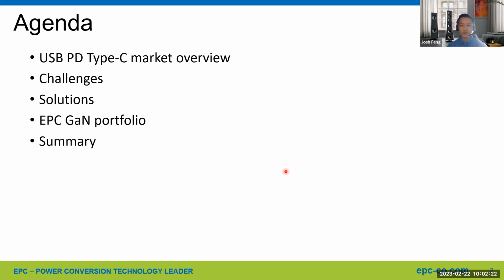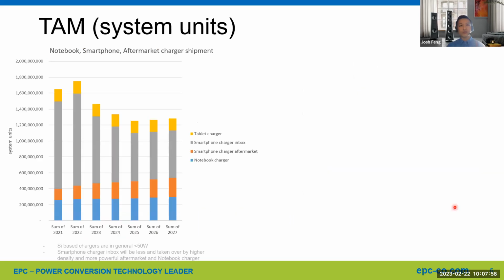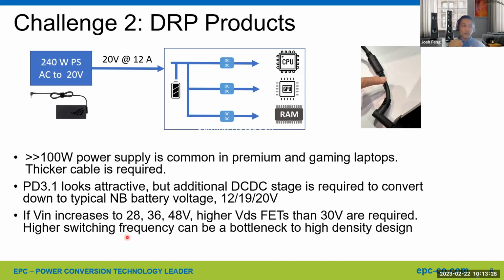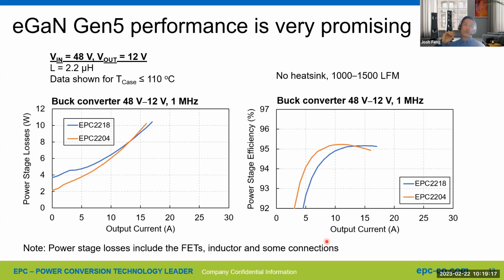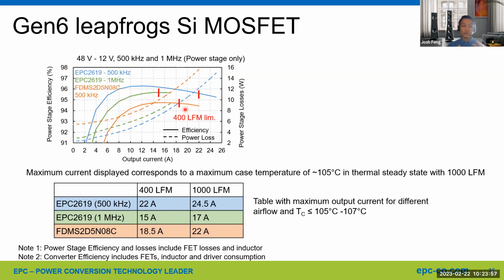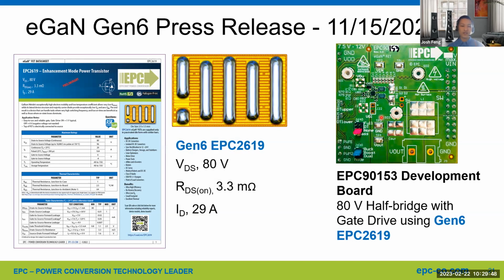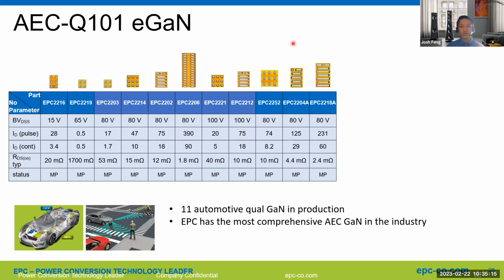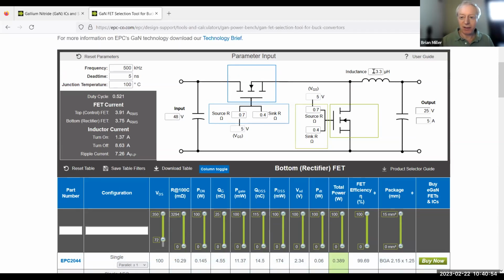Gallium Nitride for Smaller, More Efficient, USB PD 3.1 Fast-Chargers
The USB-C power delivery standard aims to provide variable charging power up to 100 so that a single AC adapter can then be used to charge a wide variety of devices. The wide adoption of this standard has created a demand for ultra-compact and efficient fast chargers.

Watch this video to learn:

- How GaN-based USB PD fast chargers can be up to 40% smaller and charge 2.5x faster than traditional silicon-based chargers.

- How the thermal efficiency of GaN devices translates to lower losses so that more energy can be transferred to the device being charged

- How GaN enables miniaturization, high efficiency, and high reliability